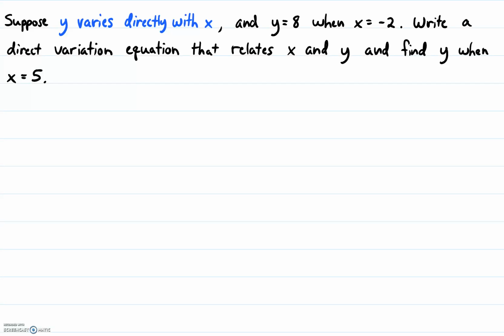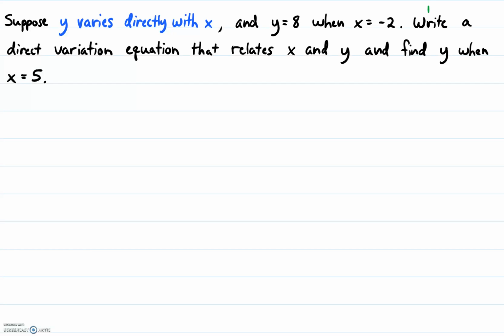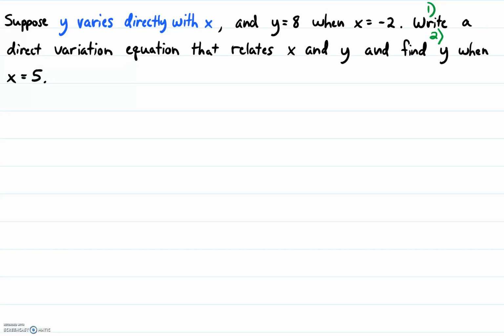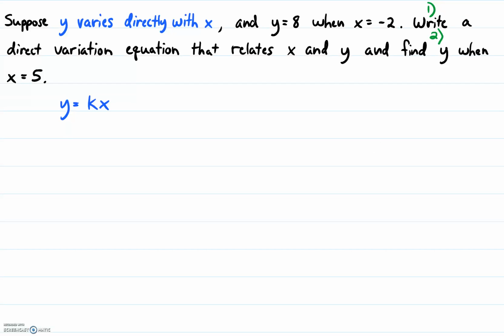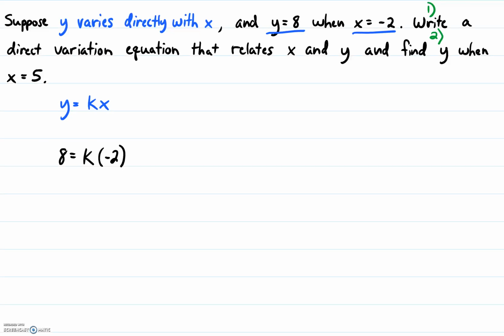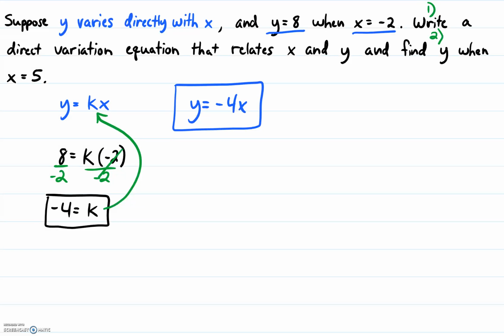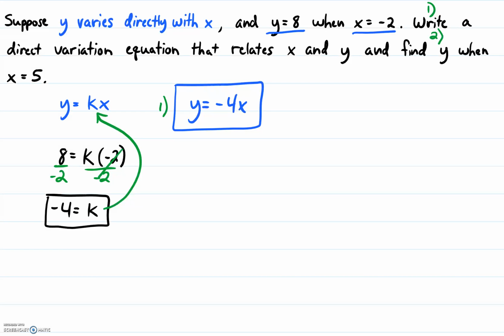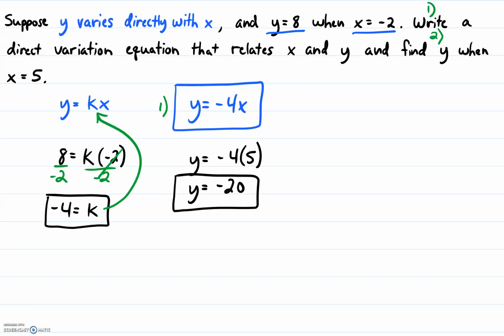Direct Variation 1